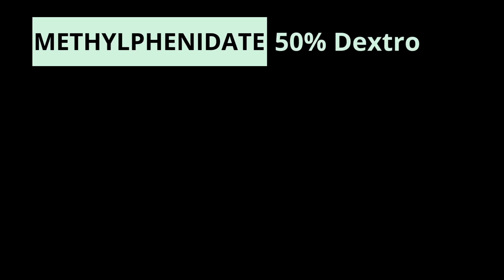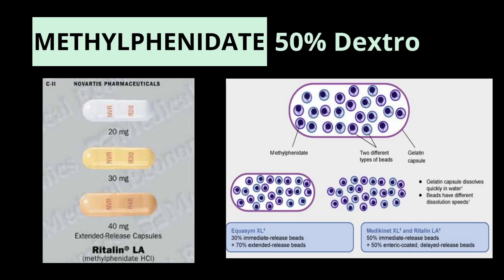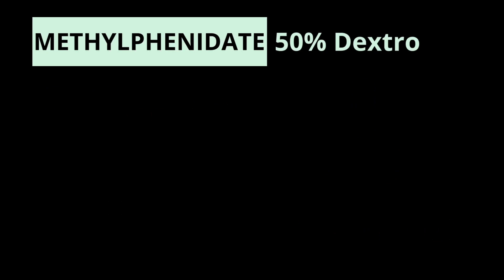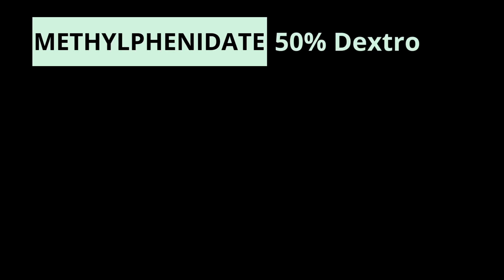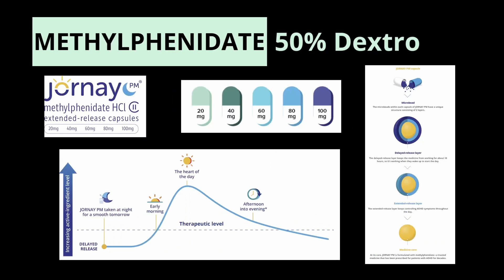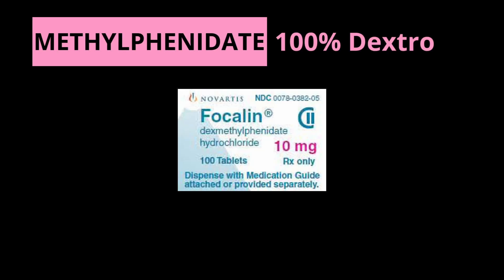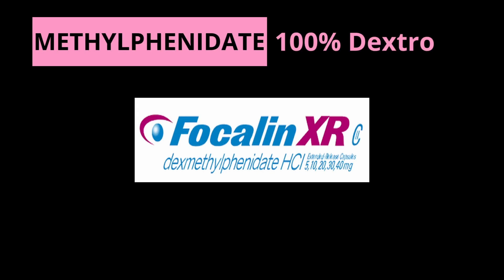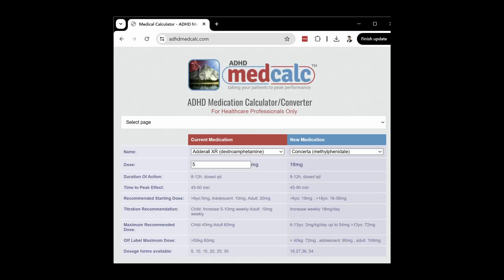Learn ADHD medications: Methylphenidate Stimulants (Different ADHD medication with Methylphenidate)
This video is designed to help individuals learn about ADHD medications, specific attention is given to both methylphenidate and the different ADHD medication options available.

The video provides a comprehensive overview of various methylphenidate formulations, focusing on their mechanisms of action and durations. It starts with mixed formulations like Ritalin, which has instant release and sustained release versions. Other formulations include Metadate ER and CD, which use wax-based matrices, and Ritalin LA, containing both instant and delayed-release beads. Concerta, utilizing an osmotic controlled release oral delivery system, offers a steady release over 12 hours. Newer formulations like Adhansia XR and Aptensio XR extend duration further, with Adhansia XR lasting up to 16 hours. Dexmethylphenidate formulations like Focalin and Focalin XR are discussed, along with pro-drug Serdexmethylphenidate, used in the medication Asteris. The video highlights challenges in prescribing Serdexmethylphenidate due to its delayed onset of action and schedule 4 classification. It also mentions tools like ADHD Medcalc for dose conversions but emphasizes the complexity due to different isomer mixtures and release mechanisms. Overall, it's an informative guide covering the nuances of methylphenidate-based ADHD medications, highlighting their diverse formulations and durations of action. Learn ADHD medications, understand Methylphenidate, and explore the different ADHD medication options available for managing ADHD symptoms effectively.

When it comes to ADHD medications, methylphenidate and its derivatives stand out as potent stimulants. Understanding the difference between stimulants, including the differences between methylphenidate-based medications like Ritalin, Concerta, and Focalin, is crucial for patients and healthcare providers alike. Each variant, from Ritalin LA to Daytrana, carries its own unique formulation and delivery system, influencing factors such as duration of action and onset of effects. While medications like Methylin ER and Metadate CD utilize extended-release mechanisms for sustained symptom management, others like Quillivant XR offer liquid formulations for convenience. Additionally, emerging alternatives like serdexmethylphenidate and prodrugs promise further diversification in ADHD treatment options. Understanding these stimulant differences is key for tailoring treatment plans to individual patient needs, ensuring optimal symptom control and quality of life.